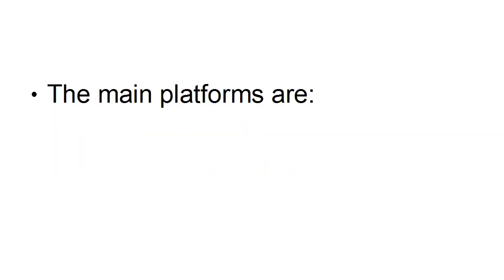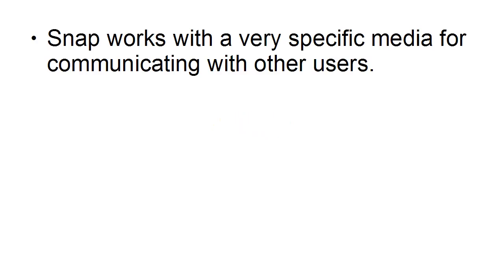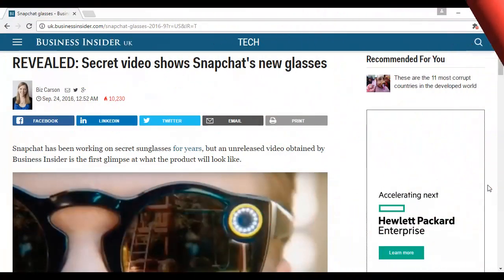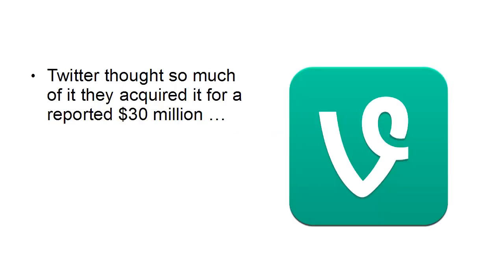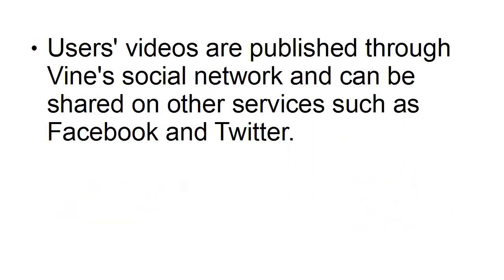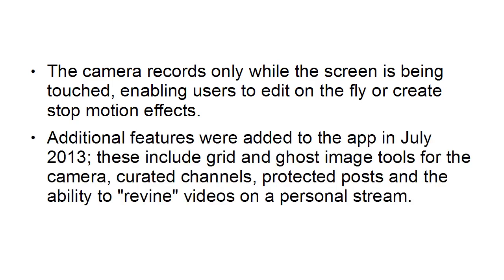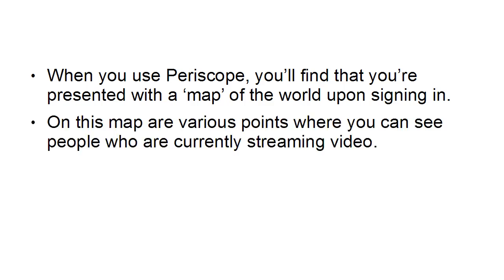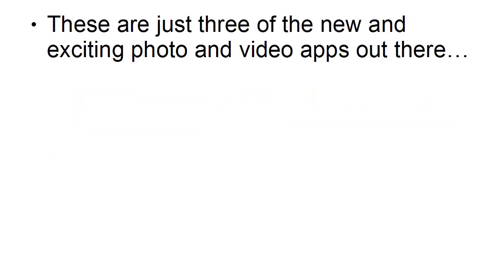How to Build a Following * A Powerful Way * | Organic Social Media Marketing Tips | Muntasir Mahdi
Watch this new video by 'Muntasir Rahman Mahdi', on How to use picture and short videos to build a targeted audience. This is an organic social media marketing tactics to grow a following on any social media.

Organic social media refers to the free content (posts, photos, video, memes, Stories, etc.) that all users, including businesses and brands, share with each other on their feeds.

Focus your efforts on the right places. ...
Optimize your social media profiles. ...
Post evergreen content. ...
Work smarter, not harder. ...
Use targeting to maximize organic potential. ...
Post during slow hours. ...
Post the right types of content. ...
Promote your profiles everywhere.

Organic marketing involves growing your audience through nonpaid efforts like social media posts, a blog that improves your rank on search engine results, or email marketing campaigns. Businesses use organic marketing as a cost-effective way to build a loyal audience.

The main benefits of organic social media are:
Building a community and brand-loyalty.
Establishing your social proof.
Building your brand long-term.
Gaining valuable insights and feedback from your audience.
Maintaining your online presence.

Video Topic: How to Build a Following * A Powerful Way * | Social Media Marketing Tips |  Muntasir Mahdi

                Some Important Resources and Links

ফ্রিতে মার্কেটিং, সেলস আর কন্টেন্ট রাইটিং নিয়ে কোর্স করতে চাইলে সবচেয়ে সহজ উত্তর পেয়ে যাবেন এখানে,

ফ্রিতে মার্কেটিং, সেলস আর কন্টেন্ট রাইটিং নিয়ে বই বা বুকলেট বা টেমপ্লেটস পড়তে চাইলে সবচেয়ে সহজ উত্তর পেয়ে যাবেন এখানে,

ফ্রি গিফট লাগবে? কোনো প্রশ্ন করতে চাচ্ছেন? ক্যাশ টাকা গিভঅ্যাওয়ে লাগবে?
যুক্ত হয়ে যান, আমার কমিউনিটিতেঃ

মাত্র একটা ছোট্ট ফি, পে করেই  আমার বর্তমান-ভবিষ্যতের সবগুলো রেকর্ডেড+লাইভ কোর্স (২০+), আমার বর্তমান-ভবিষ্যতের সবগুলো বই-বুকলেট (৫০+) এবং আমার বর্তমান-ভবিষ্যতের সবগুলো টেমপ্লেটস-নোটস-ব্লুপ্রিন্টস সবকিছুই (৫০+) ফ্রিতে পেয়ে যাবেন - মাত্র একটা ছোট ফি পে করেই;
আমার এই ইনার সার্কেলের প্রিমিয়াম মেম্বারশিপের জন্য এখানে দেখুনঃ

যদি রেকর্ডেড কোর্স করে কিছুই না বোঝেন বা একসাথে ব্যাচে ক্লাস করে যদি কিছুই না বোঝেন - তাহলে আপনি চাইলে আমি আপনাকে পার্সোনালি, প্রাইভেটলি ওয়ান টু ওয়ান অনলাইন লাইভ কোচিংয়ের মাধ্যমে আপনার স্কিল ডেভেলপমেন্টে সাহায্য করতে পারি! ওয়ান টু ওয়ান প্রাইভেট কোচিং সম্পর্কে জানুন, এখান থেকেঃ

STAY POSITIVE STAY STRONG.